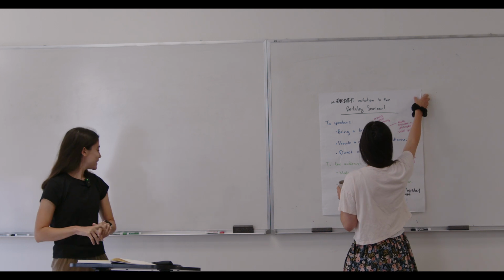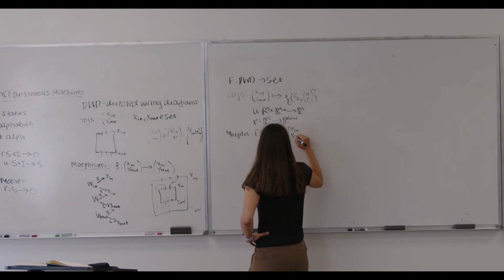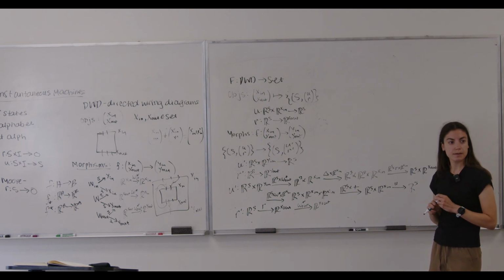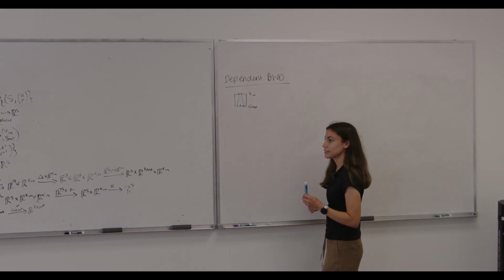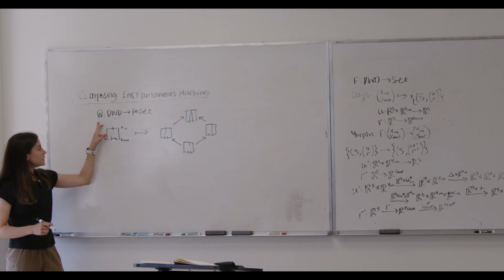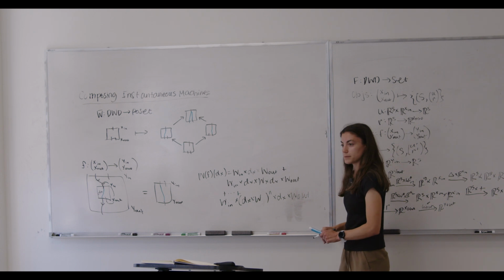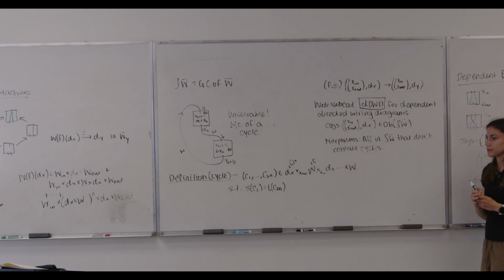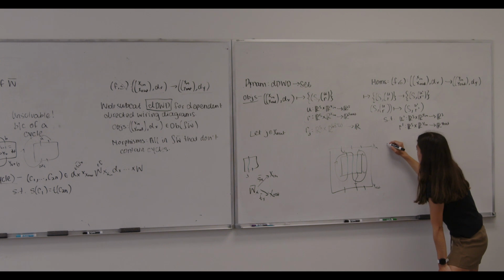[Berkeley Seminar] Keri D'Angelo | Composing Instantaneous Machines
Title: Composing Instantaneous Machines
Abstract: In this talk, I’ll discuss recent progress Sophie and I have made on composing instantaneous machines. Instantaneous machines means that at any point in time, input can be given to the machine and the machine will give output based on this input and its current state. In this talk, I’ll show how we can compose such machines. We first create an extended category of directed wiring diagrams accounting for the dependency between input and output, and then define an operad algebra giving us the semantics that defines composition. Depending on where the interest lies, we can delve into some details including that since the output now depends on the input, we come into the “problem” that every time the output changes, the input may also change. This can be accounted for by giving a fixed point that shows after finite time, our input and output will stabilize.